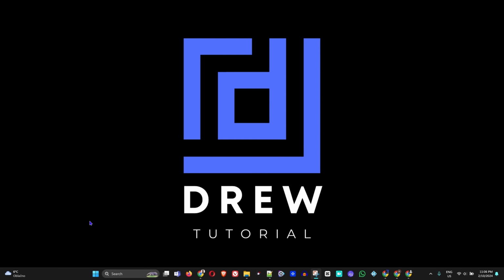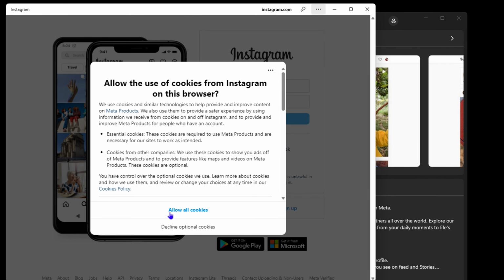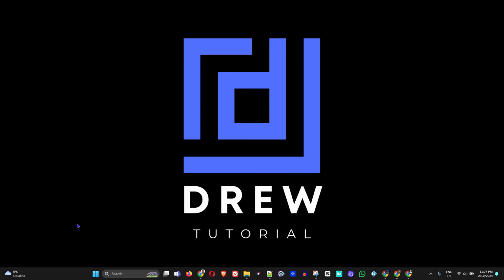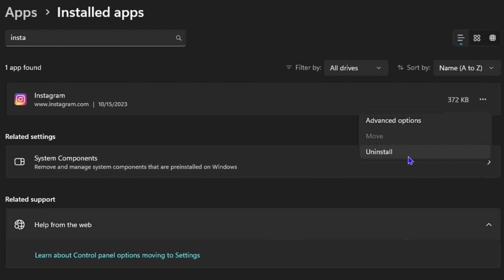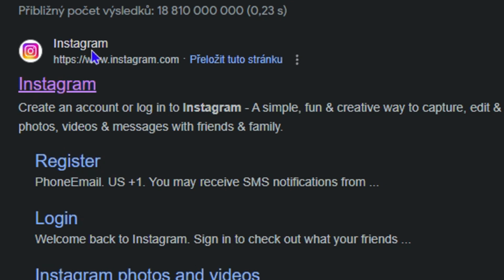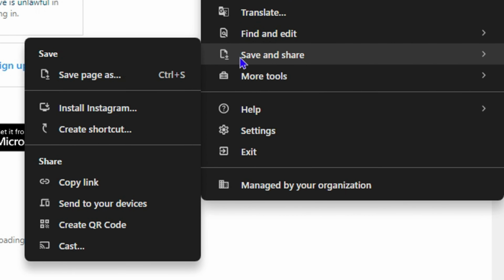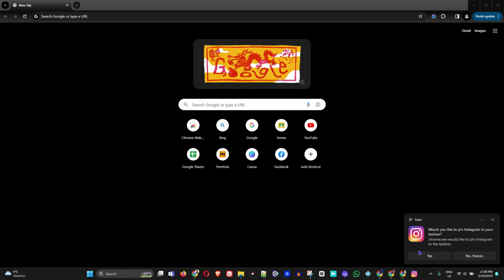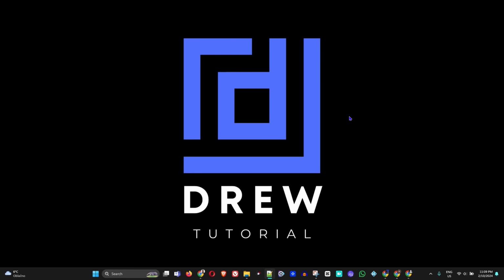How To Download & Install in Windows 11 PC or Laptop (2026)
In this tutorial, I show you how to Download & Install in Windows 11 PC or Laptop (2026).